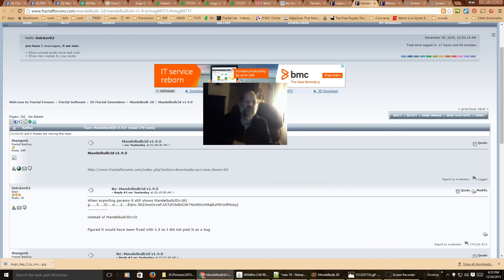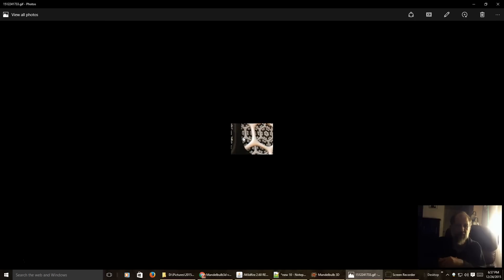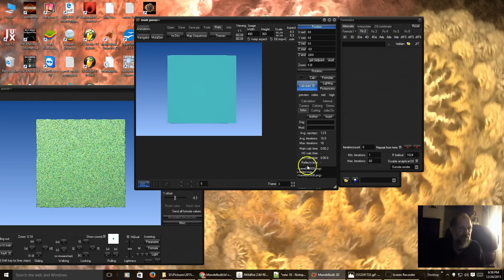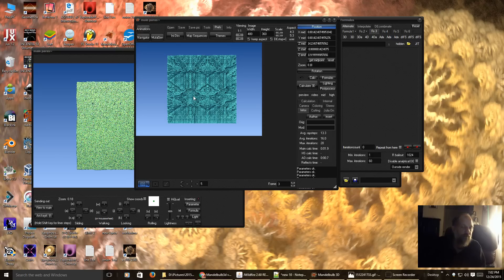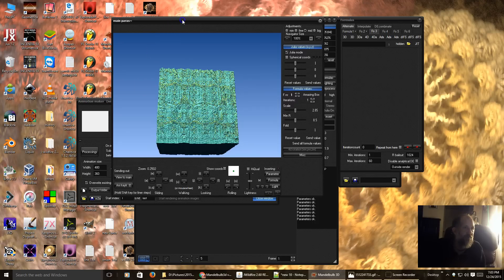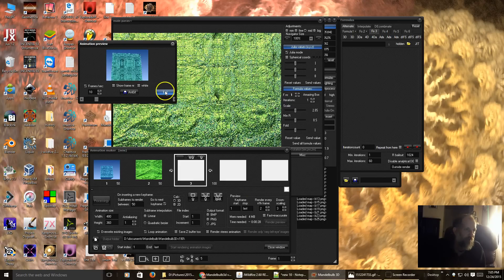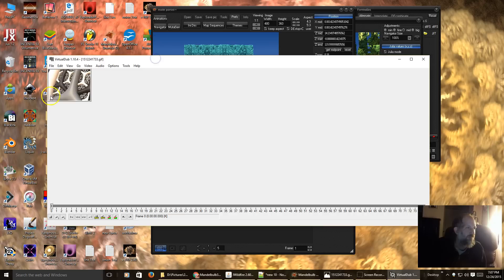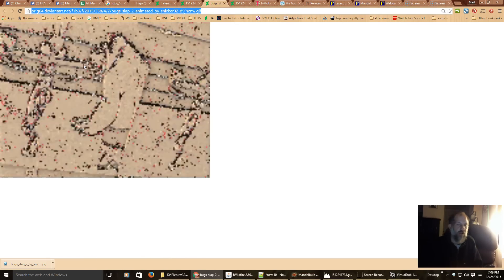How to use animated height map in MB3d 1.9